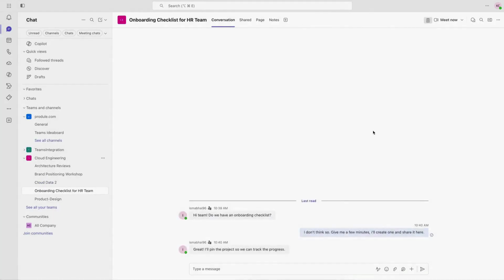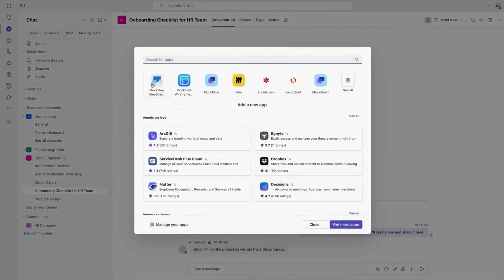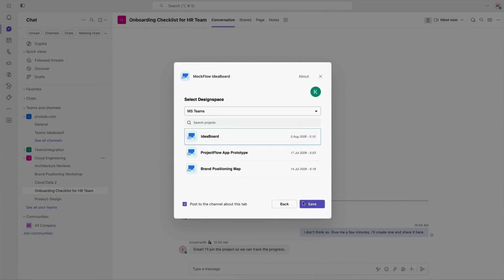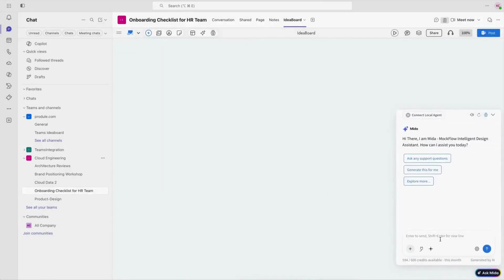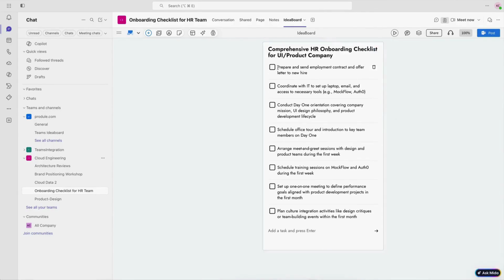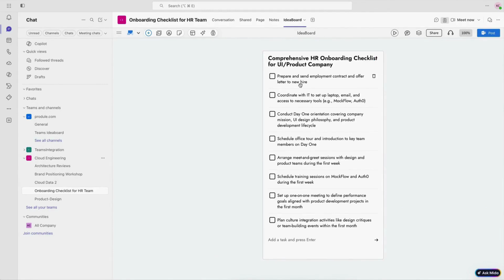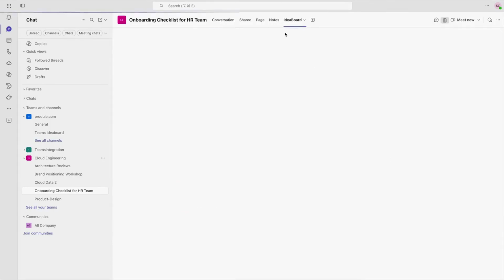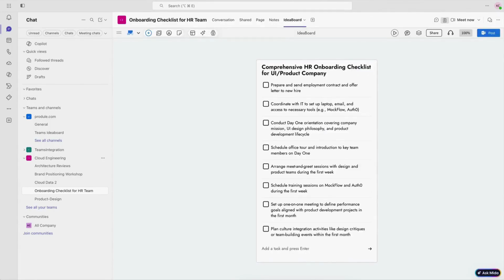Create an Onboarding Checklist Inside Microsoft Teams Instantly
Create a HR Onboarding Checklist Inside Microsoft Teams in Under 2 Minutes

Create and collaborate on a HR Onboarding Checklist without leaving Microsoft Teams using MockFlow IdeaBoard. With AI-powered MIDA, you can instantly generate structured onboarding checklists, customize them with your team, and manage the entire onboarding process from a shared Teams workspace.

In this video, you'll learn how to:
→ Add MockFlow IdeaBoard to Microsoft Teams
→ Generate an AI-powered onboarding checklist with MIDA
→ Collaborate with your HR team in real time inside MS Teams

Whether you're onboarding new employees, standardizing HR processes, or coordinating tasks across departments, MockFlow IdeaBoard helps your team stay organized and collaborate without switching between applications.